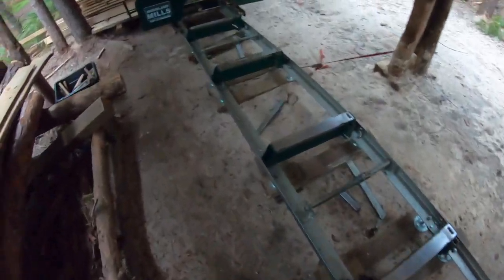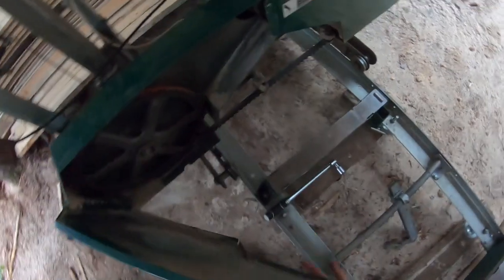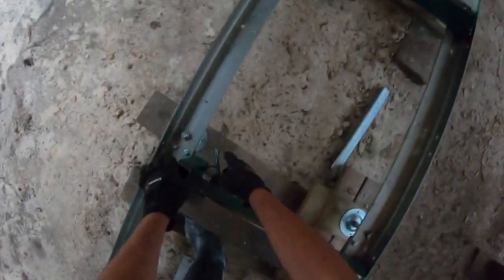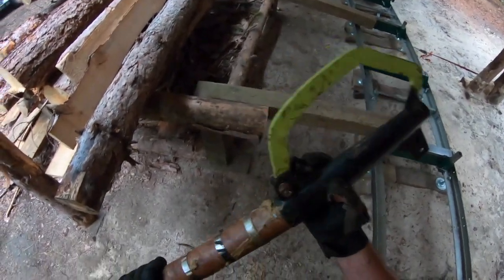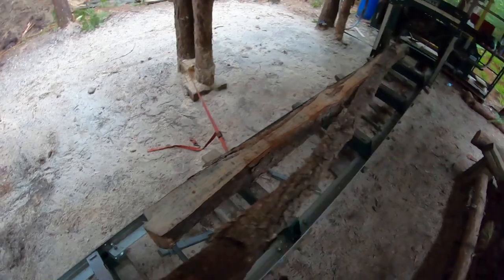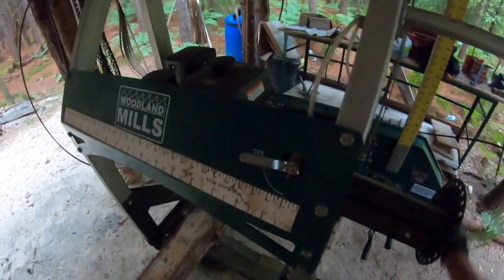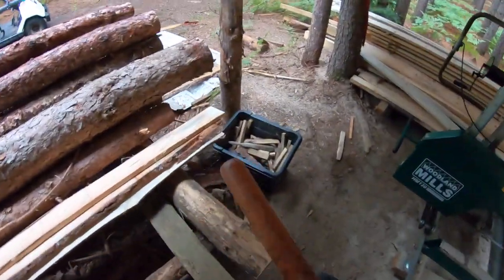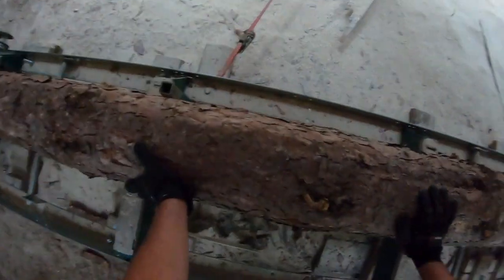How to Cut Lumber with the Woodland Mills HM130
Well despite the never ending bugs constantly buzzing around my head, I'm getting out and making the best of it and putting the Woodland Mills HM130 to work. With a straight forward approach to milling, I show you how I determine how much material I can get out a given section of red pine log. Watch closely as I do some basic estimation and adjustments to the Woodland Mills HM130 sawmill in order to make things go as smoothly as possible. On days like today I think that if I were to have the chance, I'd just live out here in the bush making dust and lumber fly. Well lets get down to it, here we go!